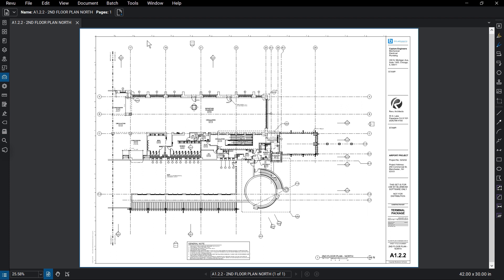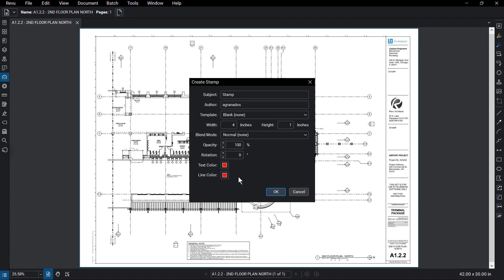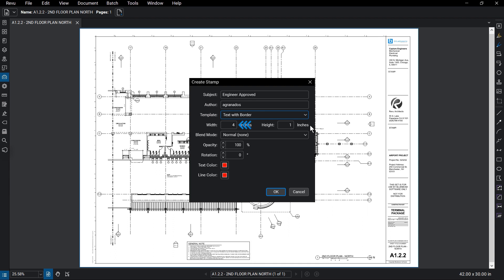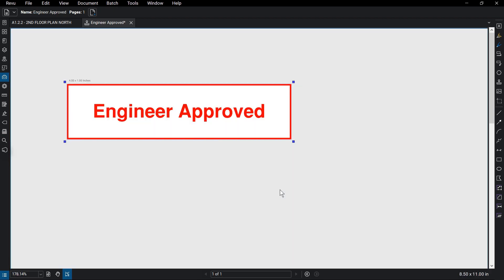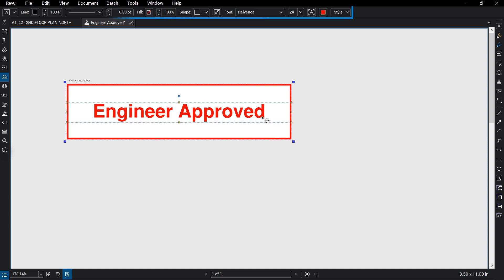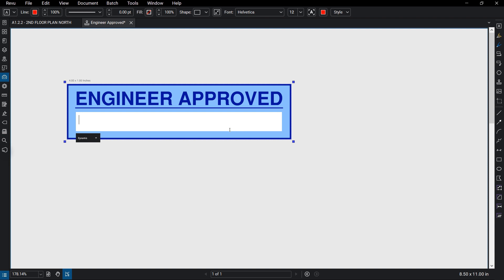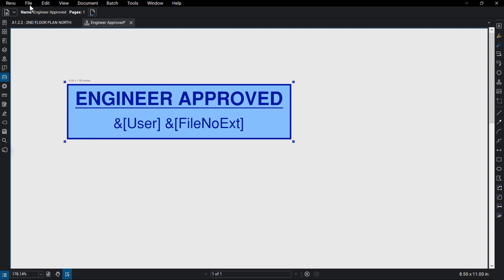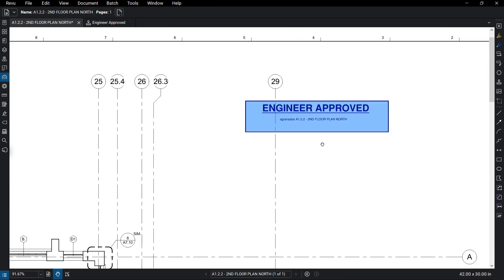Stamps in Revu (v.18, 19, 20)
Create, edit and add stamps to documents to communicate important project information.